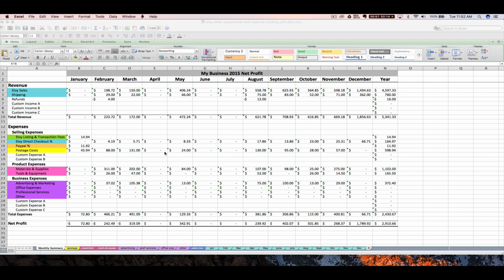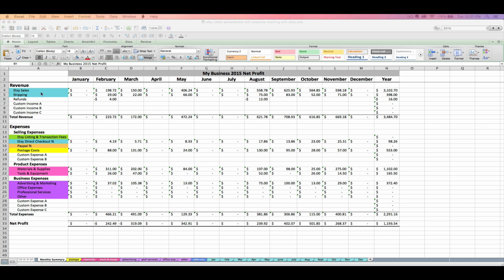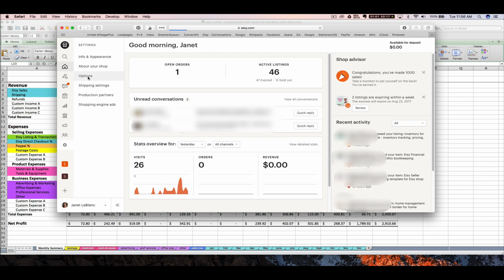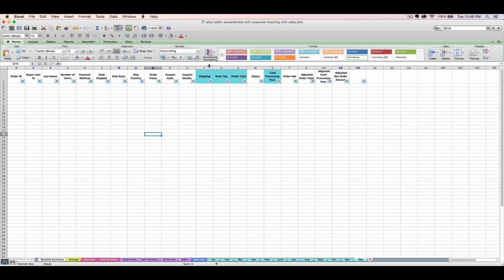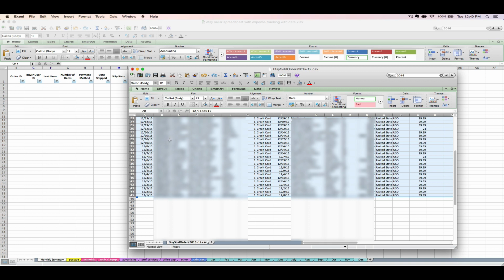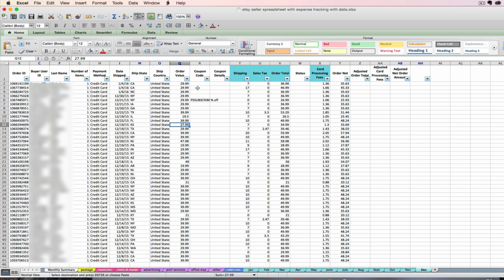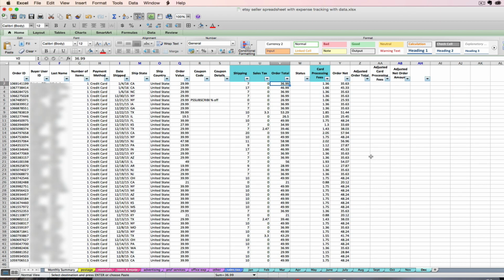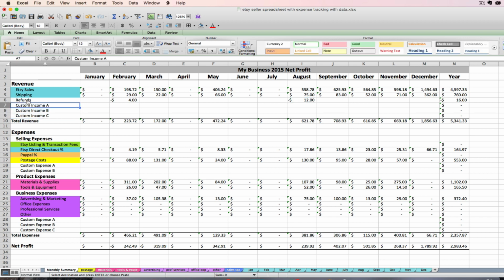Outdated - Etsy bookkeeping - How to use your Etsy Seller Spreadsheet pt 1 {UPDATED}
How to use the bookkeeping template Etsy Seller Spreadsheet, by Janet at paper + spark. This bookkeeping spreadsheets shows you how to calculate your Etsy sales, how to do your Etsy bookkeeping, and helps you file taxes for your Etsy shop.